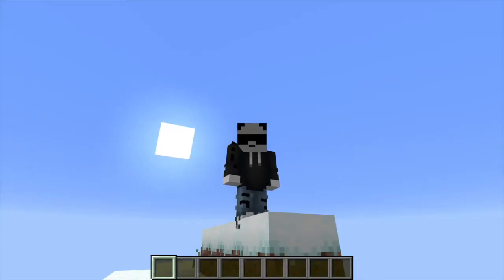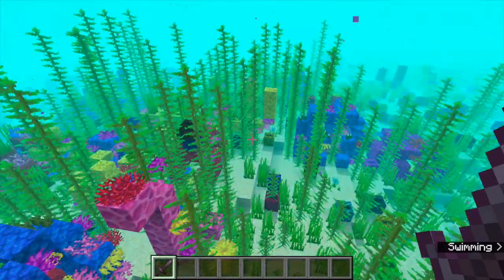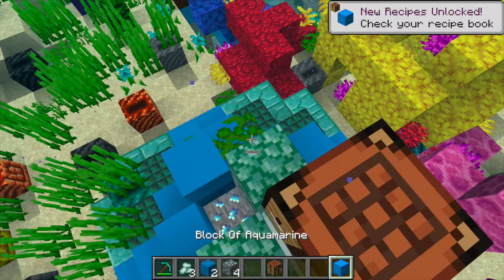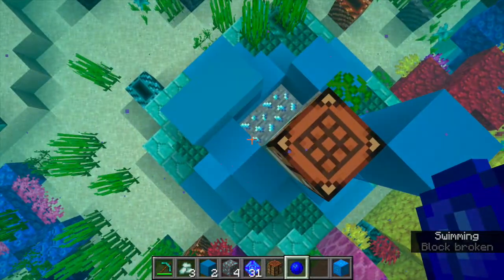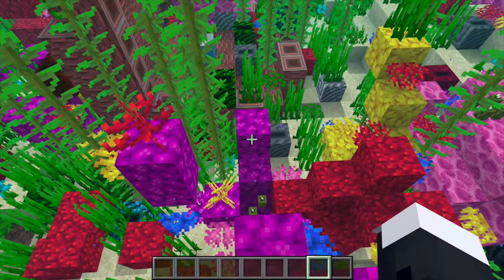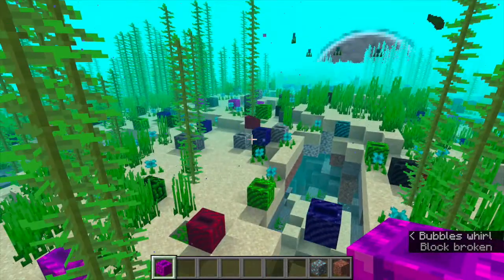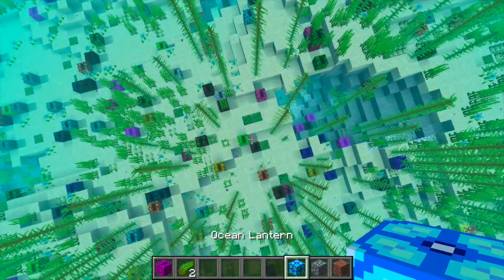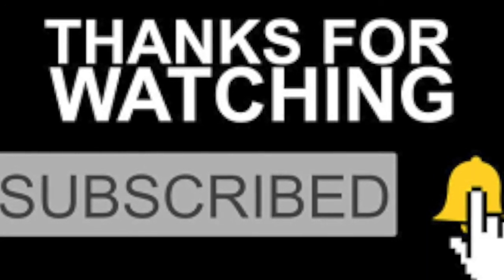Mod Showcases - Episode 5 - ATLANTIS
The Atlantis mod adds an entire new dimension to Minecraft! By killing the guardians at an ocean monument, you gain access to a coral reef dimension filled with new blocks. Collecting naturally generating aquamarine, you can craft aquamarine tools and armor, some of which is better than netherite.